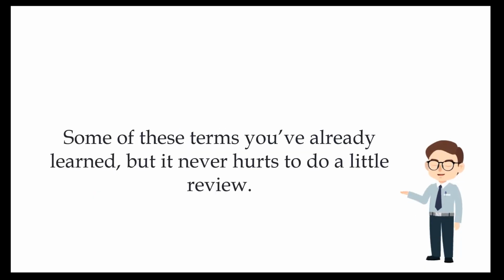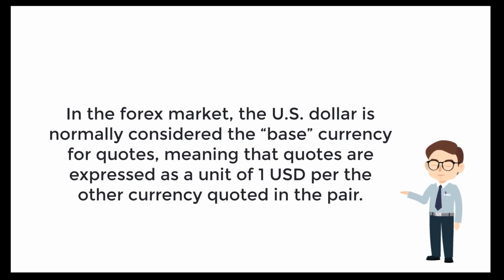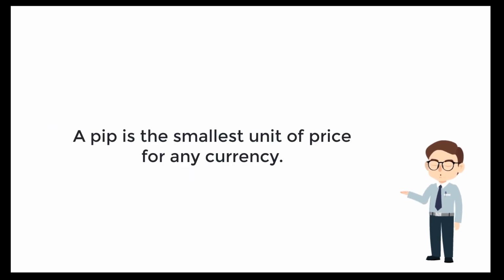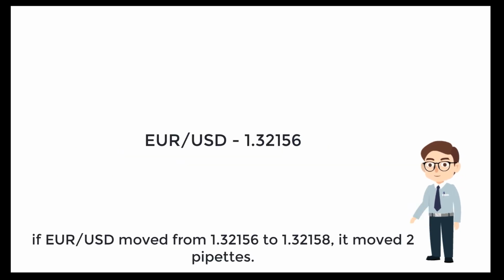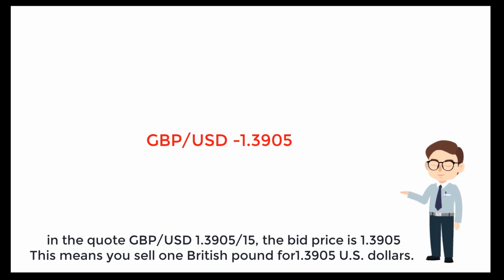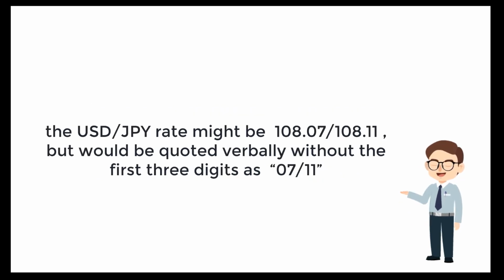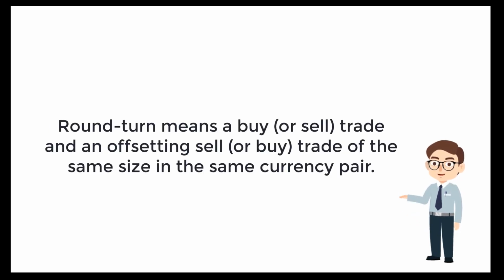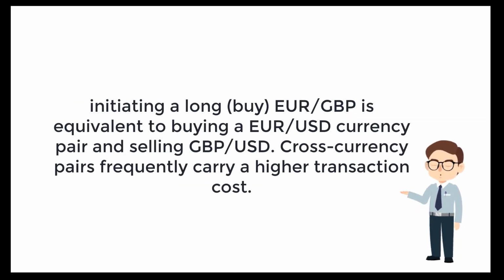Forex Trading for Beginners course 02 - Major and Minor Currencies / Base Currency / pip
We look forward to continue this course with a simple introduction to Forex.

Here is a simple explanation of these words

01 - Major and Minor Currencies
02 - Base Currency
03 - Quote Currency
04 - Pip
05 - Pipette
06 - Bid Price.
07 - Ask/Offer Price
08 - Bid-Ask Spread
09 - Quote Convention
10 - Transaction Cost
11 - Cross Currency
12 - Margin

FOREX broker company